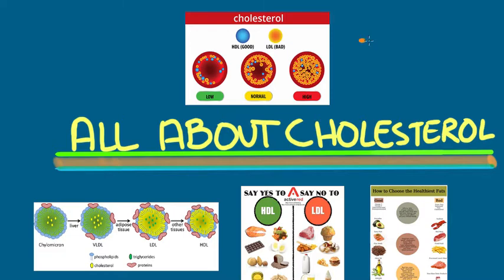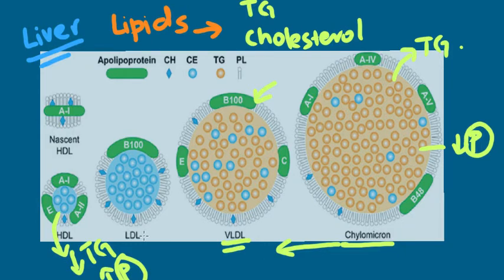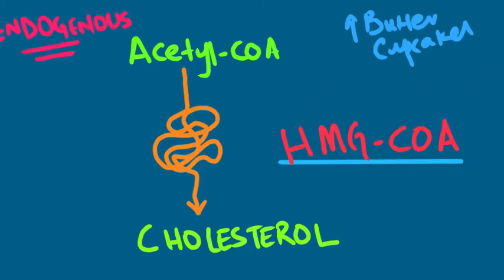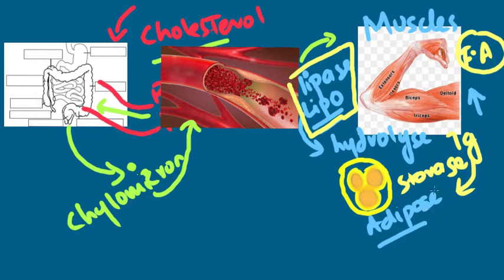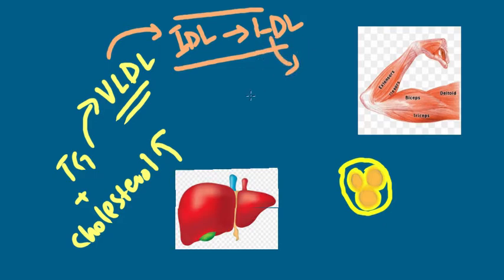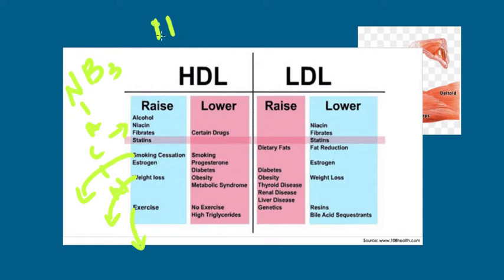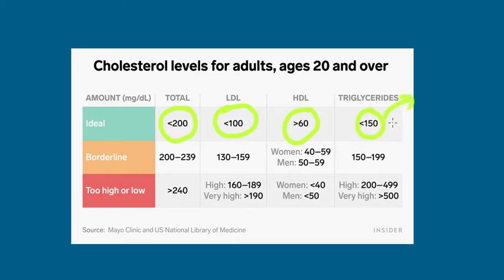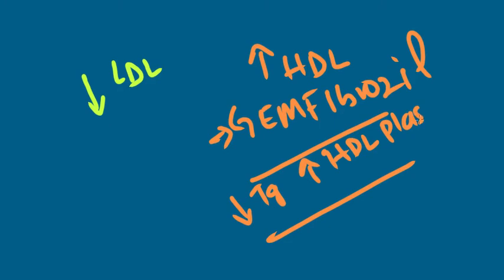FULL DETAIL SIMPLIFIED ! How to Control Cholesterol HDL,LDL,VLDL,IDL| Metabolism| Good VS BAD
FULL DETAIL SIMPLIFIED ! How to Control
BE A PART OF A SUCESS STORY , YOU CAN BE OUR NEXT CANDIDATE WHO PASSES HIS PART ! WITH US .